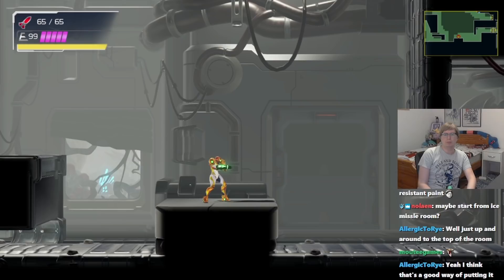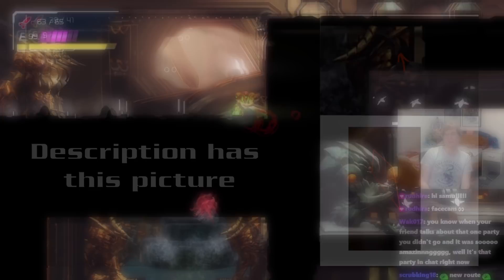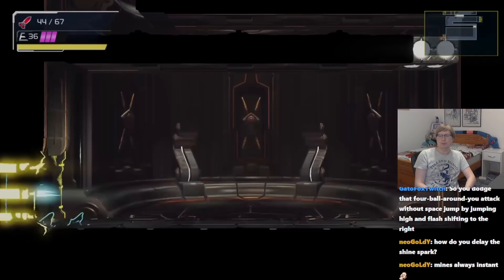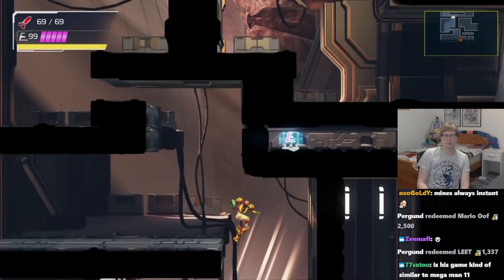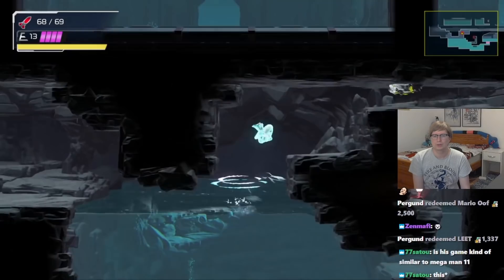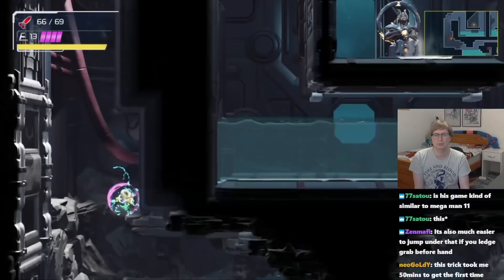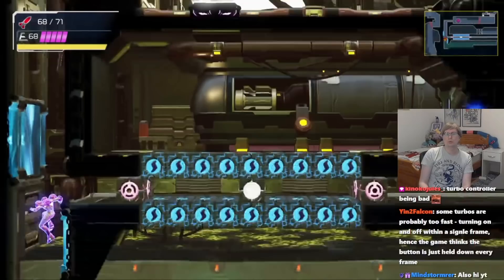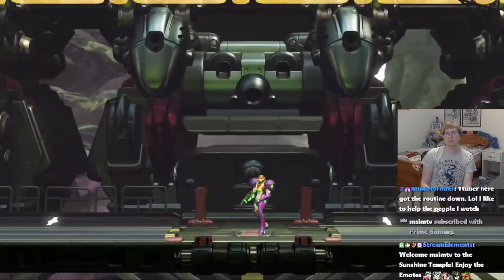Early Screw Attack and Space Jump Sequence Break – 3 Different Methods!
Early Screw Attack was found soon after I finished my Metroid Dread Any% tutorial series, so in this advanced guide I go through some route changes and new sequence breaks. First we must unlock Ice Missiles and Plasma Beam, then we head to Ferenia and either shoot or bomb our way to Space Jump statue. After getting Space Jump we travel to Artaria before it gets frozen and perform some hard tricks to get Screw Attack. With Screw Attack and Space Jump, we are then able to get early Gravity Suit like before, skip Frozen Artaria and skip some Adam cutscenes.

Timestamps:
0:00 - Early Space Jump
1:02 - Any% Pseudowave method
2:39 - Regular bombs method
3:16 - Cross bombs method
4:10 - Moving to Artaria
6:25 - Bomb jumping in Screw Attack room
9:44 - Getting early Gravity Suit after Screw Attack

- Early access to future videos
- Name at the end of videos
- Access to members only channel on my Discord server

Edited by @Samura1man